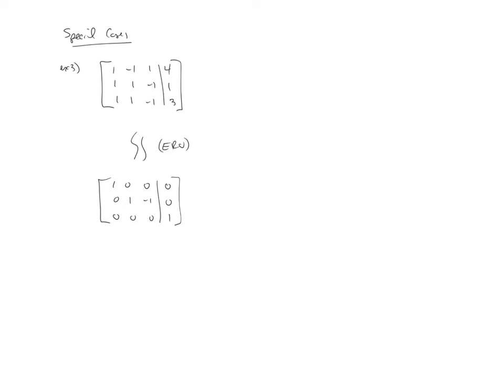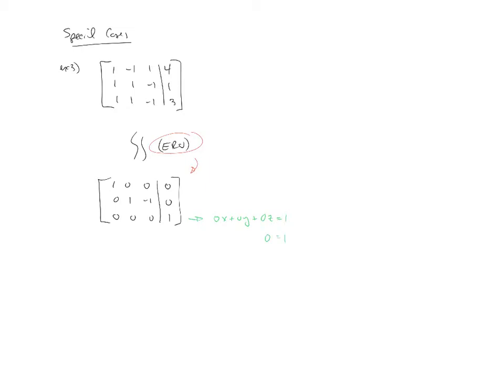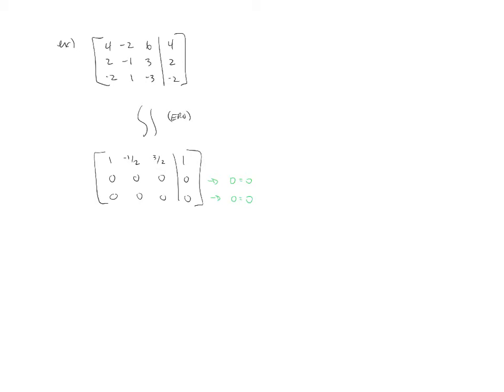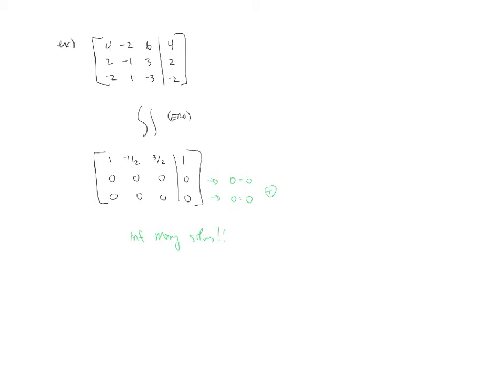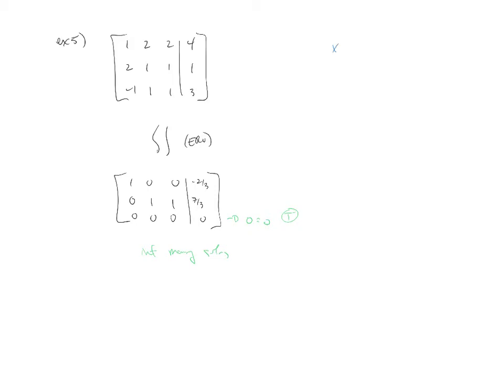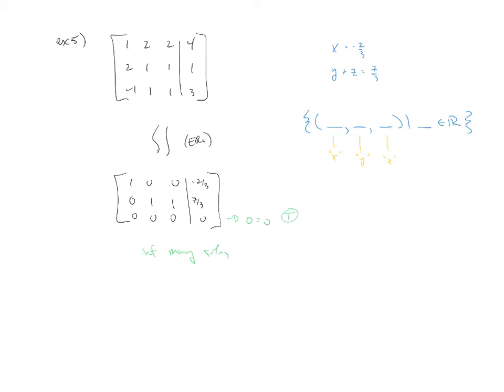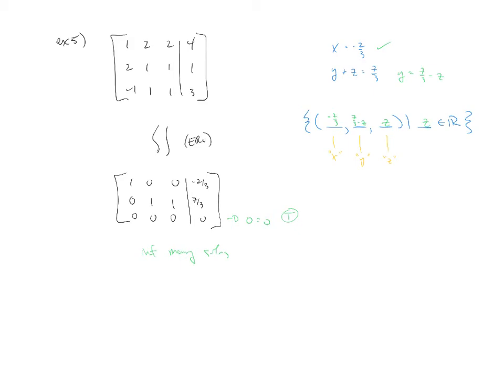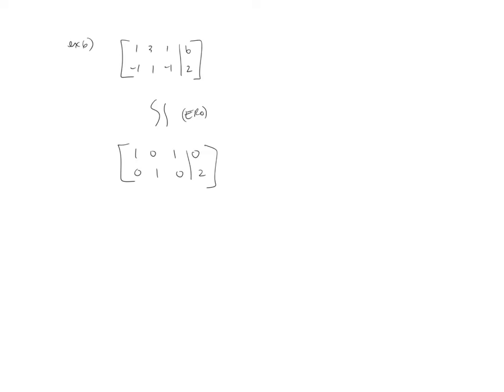Gaussian Elimination - Part 3